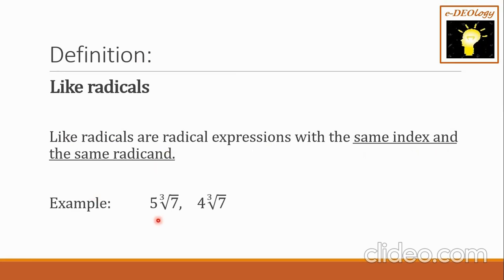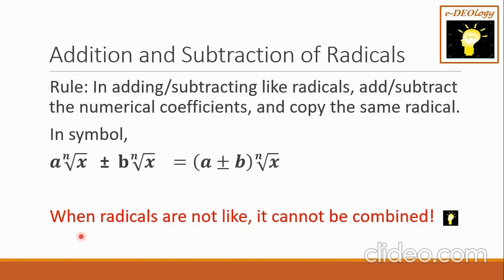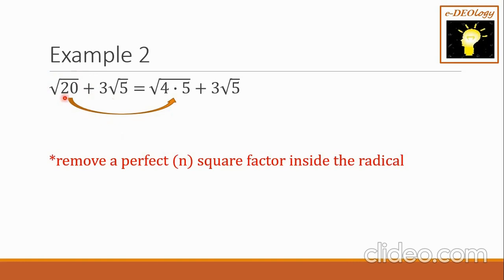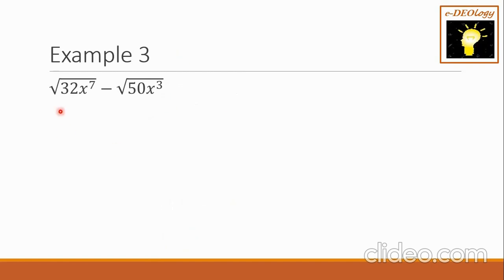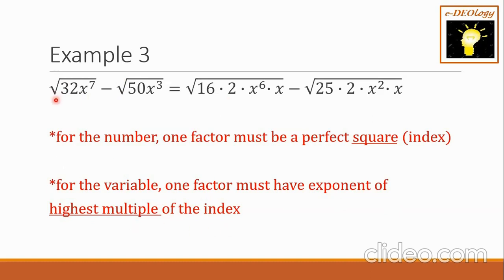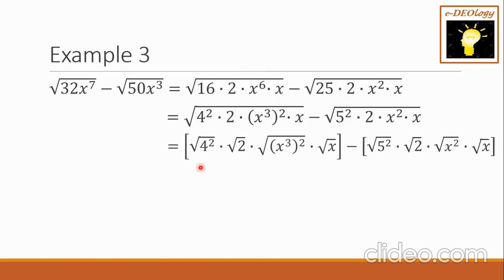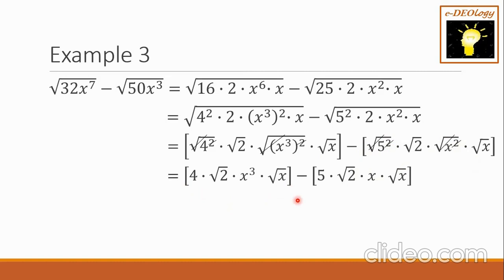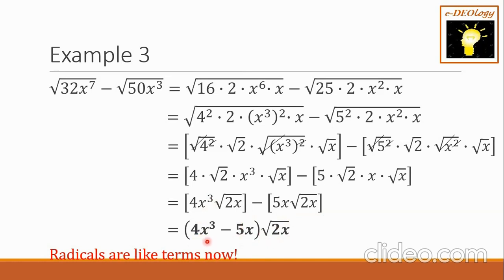Radicals: Addition and Subtraction of Radicals